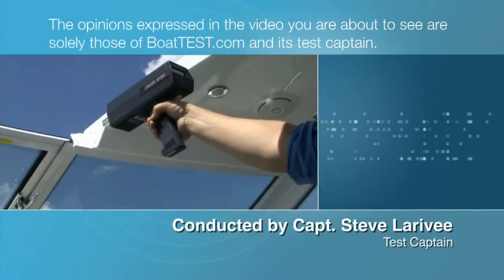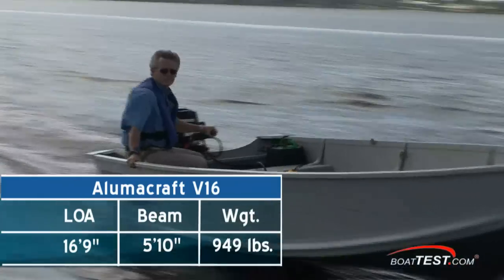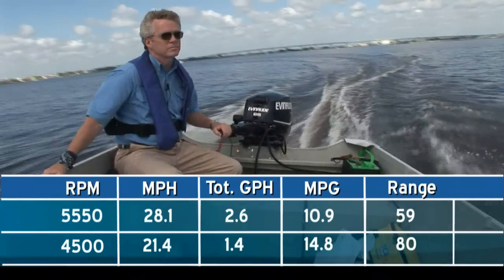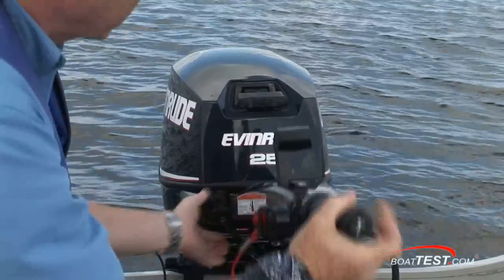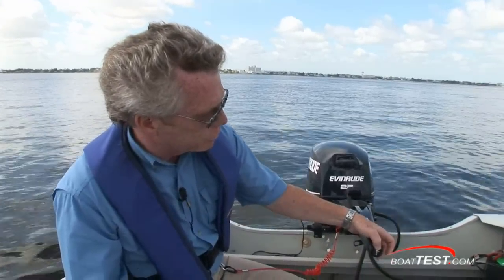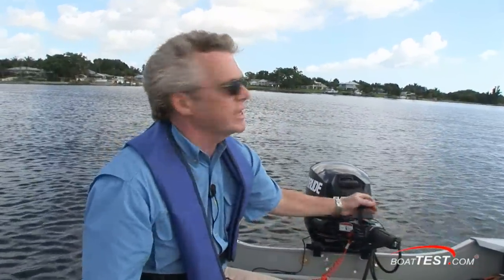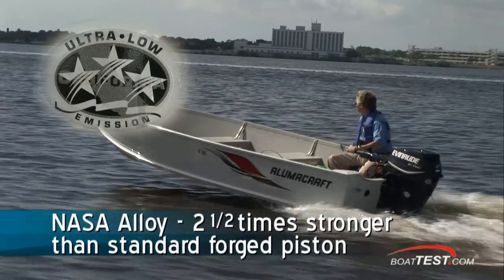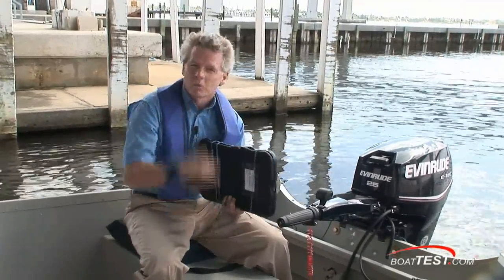Evinrude E-TEC 25 H.P. Engine Tests - By BoatTest.com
For more test data, reviews, captain report performance and more about Evinrude Engines , go